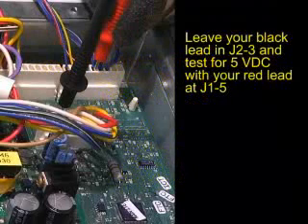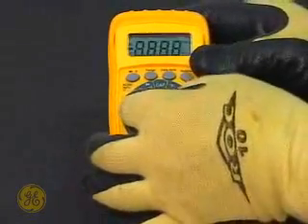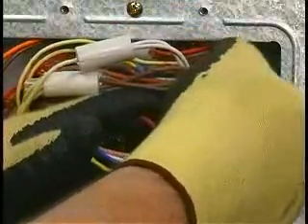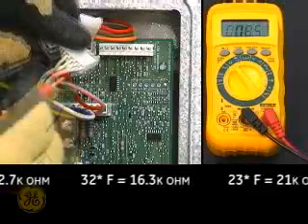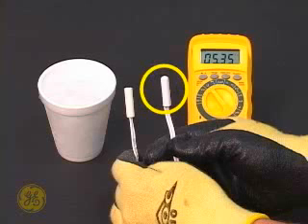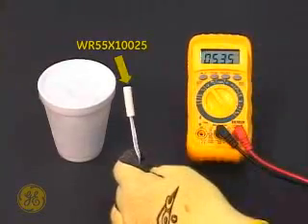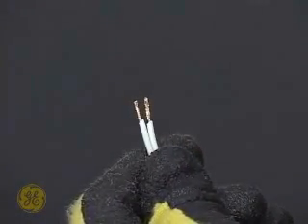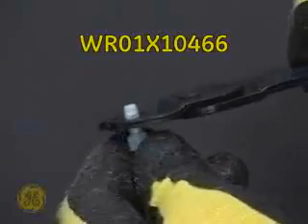Bottom Freezer Thermistor Testing & Replacement